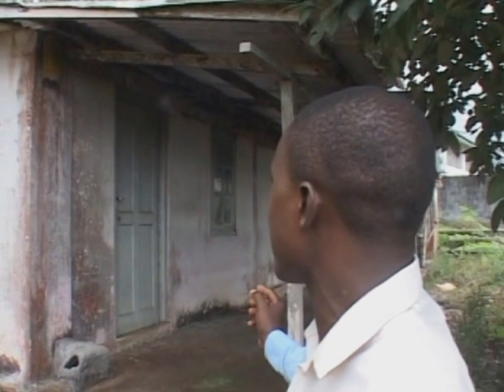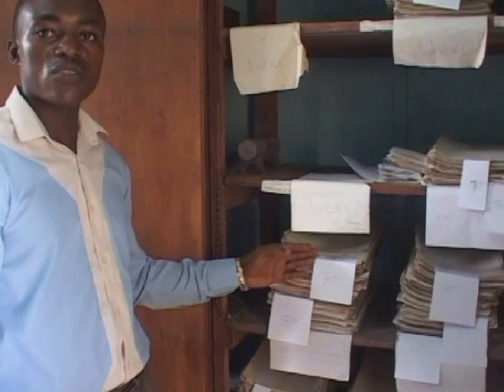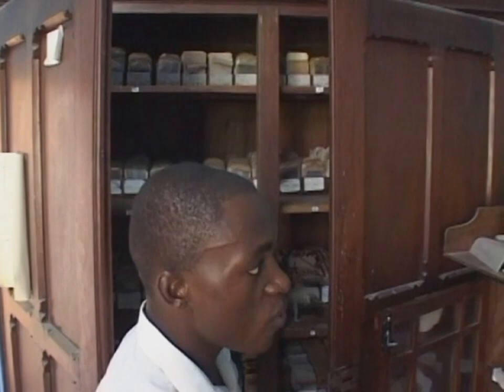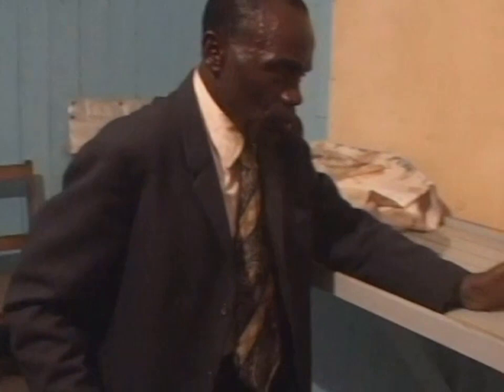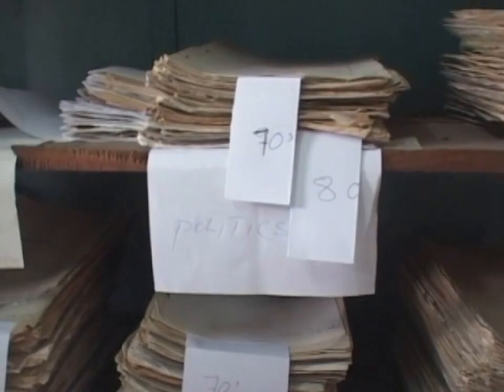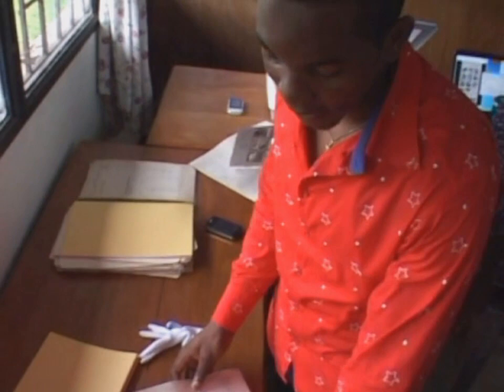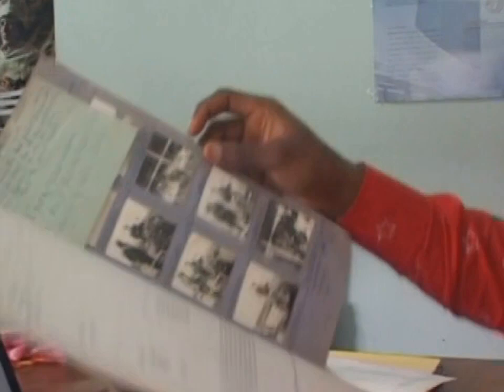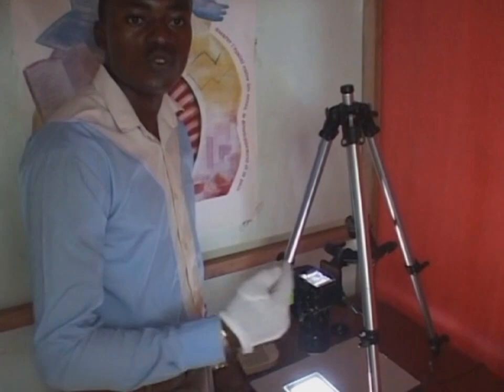The Buea Archives Digitization Project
The first phase of the preservation project of the Buea Press Photo Archives began in mid-February 2013.  When the project was in full swing in March, Hi-TV, a local network, documented the work carried out by a team of young Cameroonians in the premises of the regional delegation of the Ministry of Communication (MINCOM). The project is funded by the British Library's Endangered Archives Programme, the Swiss Federal Office of Culture and the Centre for African Studies, University of Basel. It is thanks to Pa Emmanuel Mbwaye, the first photographer of the Cameroonian Information Service and although retired since 1987 still very active, that the Buea Press Photo Archives was not buried in oblivion.